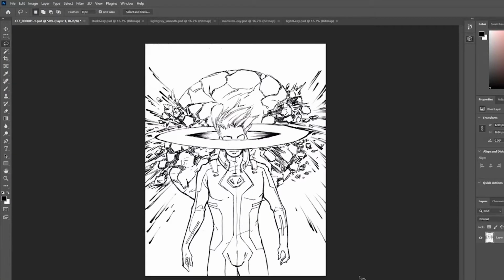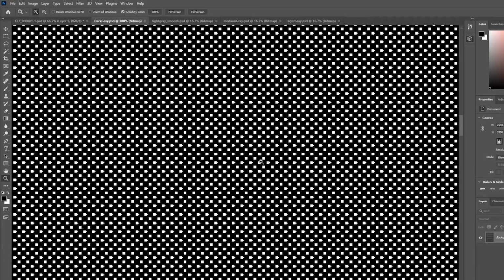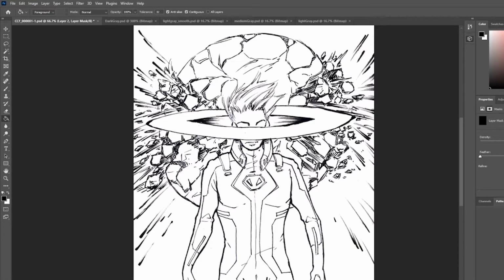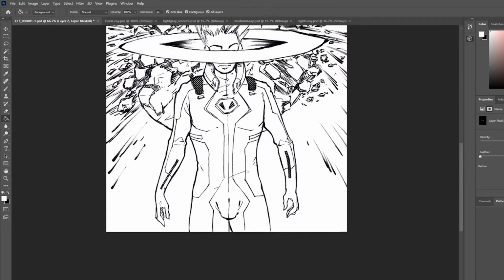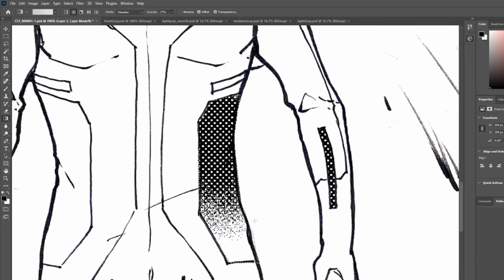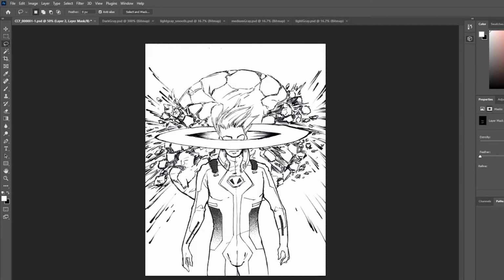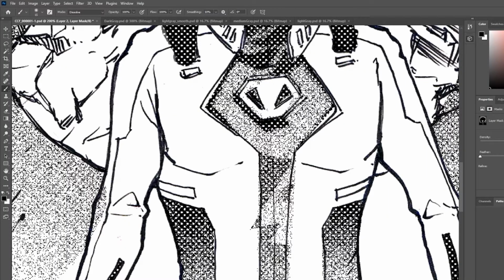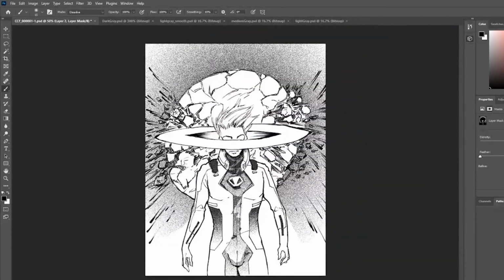How to Screentone your Manga or Comic Quick Easy: Simple steps using Photoshop Clipping Quick Mask.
-Ohuhu Markers
-Ohuhu Pastel markers
-Pencils and eraser starter set
-Mission Gold Watercolors
-Watercolor pan/ palette
-Watercolor Brushes
-Staedtler pens
-Tombo Fudenoske Pens
-Daler-Rowney Sketch book

Other Resources